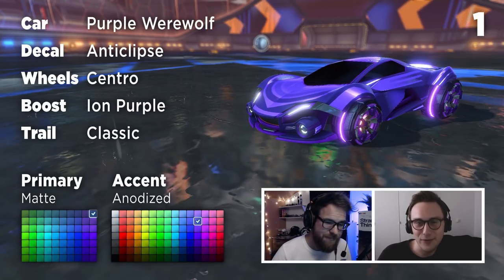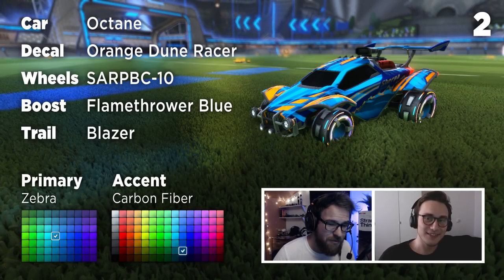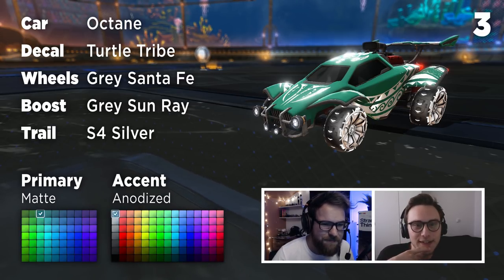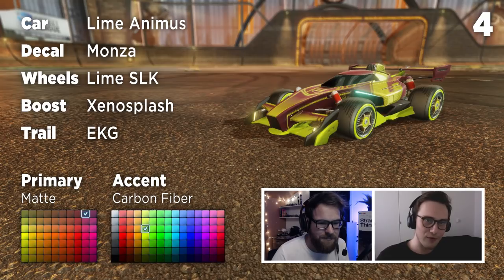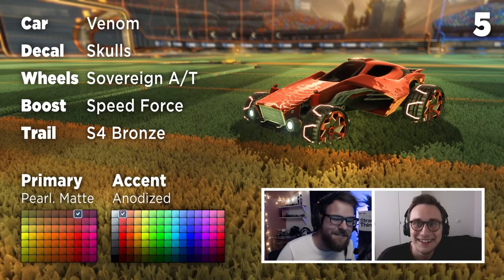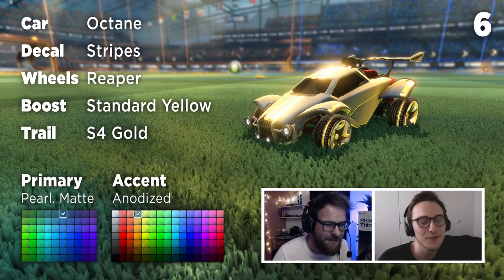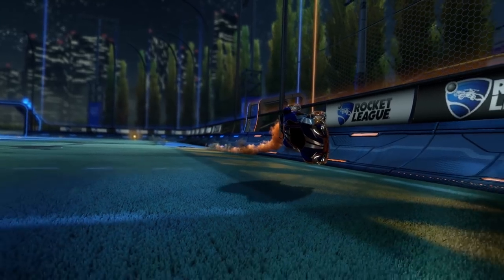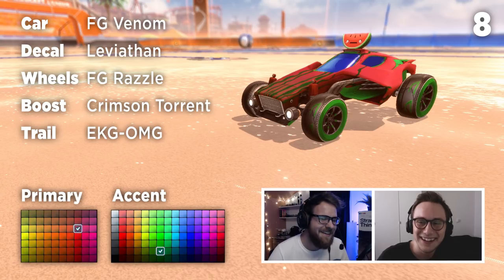8 Amazing Budget Car Designs (Under 5 Keys) Rocket Fashion ep 5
Rocket Fashion with Sunlesskhan and Mozz! We're going to be showcasing some of the best and most unique looking Rocket League car designs, that you can easily put together without spending tons of keys and endlessly opening crates only to get 17 million terrible decals.

Car Design Prices:
1) 1:12 Purple Werewolf, Anticlipse, Centro, Ion Purple, Classic
PC: 3-4K - PS4: 2-3K

2) 2:06 Octane, Orange Dune Racer, SARPBC-10, Flamethrower Blue, Blazer
PC: 2-5K - PS4: 2-4K

3) 3:00 Octane, Turtle Tribe, Grey Santa Fe, Grey Sun Ray, S4 Silver
PC: 2-3K - PS4: 2-3K

4) 4:01 Lime Animus, Monza, Lime SLK, Xenosplash, EKG

5) 4:44 Venom, Skulls, Sovereign A/T, Speed Force, S4 Bronze
PC: 5K - PS4: 5K

6) 6:10 Octane, Stripes, Reaper, Standard Yellow, S4 Gold
PC: 2K - PS4: 2K

7) 7:03 Burnt Sienna Werewolf, Pro, Grey Balla Carra, Standard, Friction
PC: 3-4K - PS4: 3-4K

8) 7:56 FG Venom, Leviathan, FG Razzle, Crimson Torrent, EKG-OMG
PC: 7K (a bit more expensive) - PS4: 5K